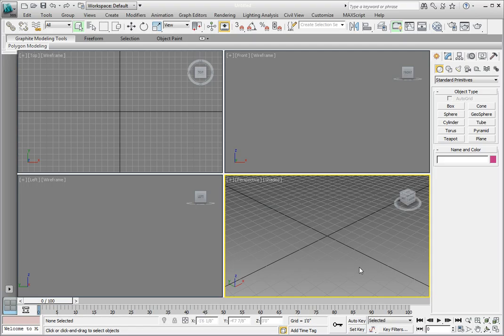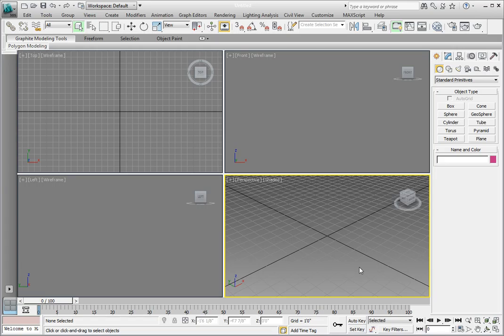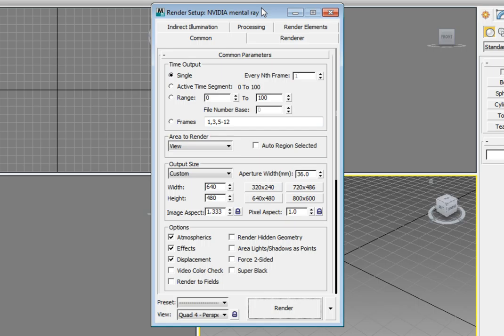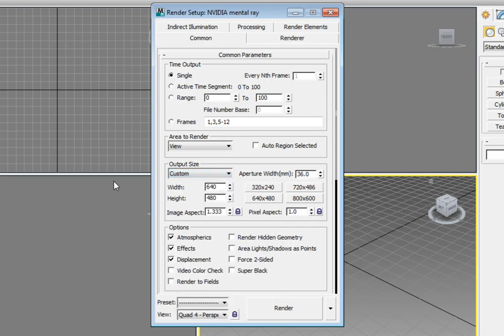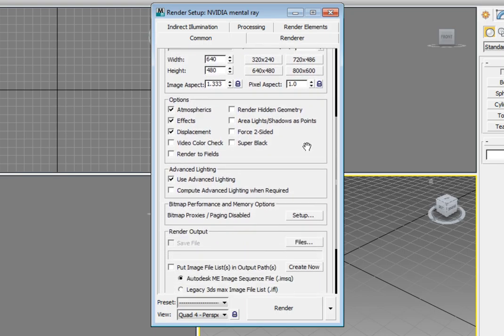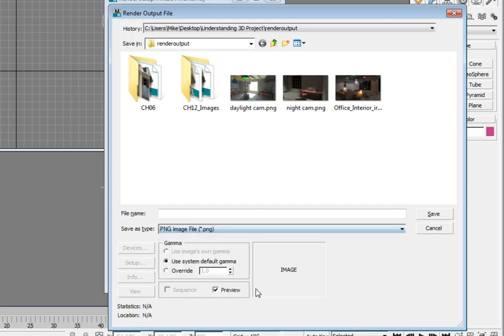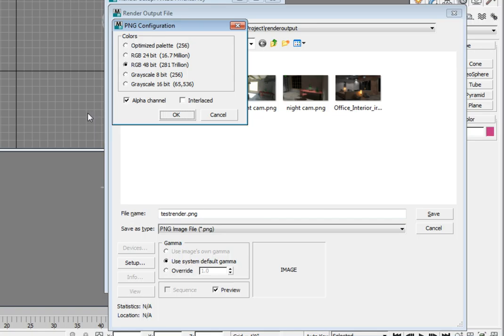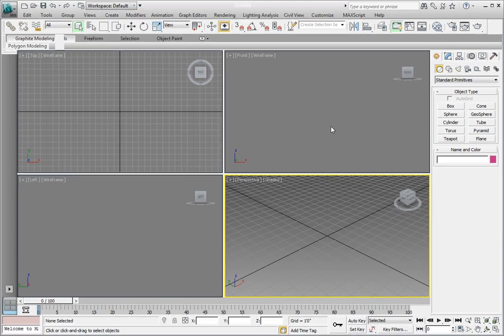Lecture 19 Teached by Steven Schain Free 3ds Max Tuts by Aamir Nadeem Web and Software Developer